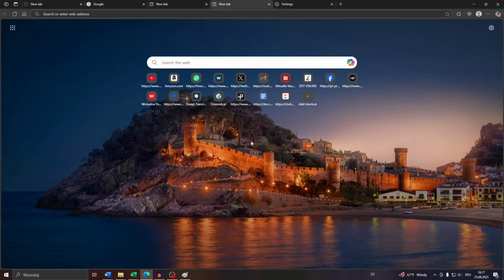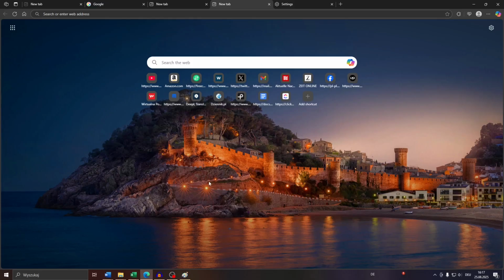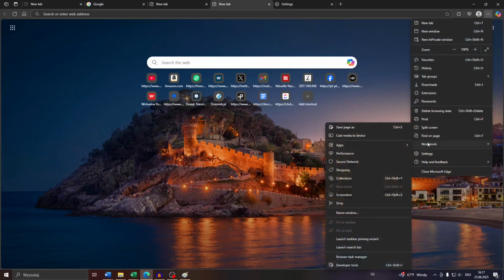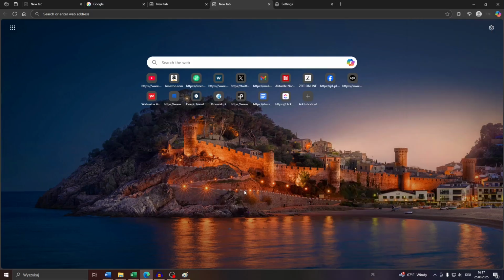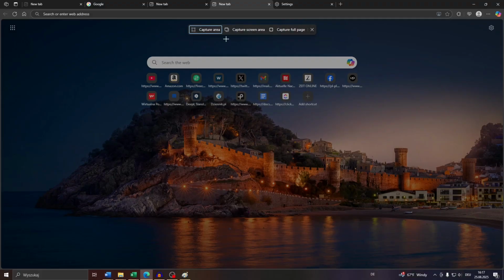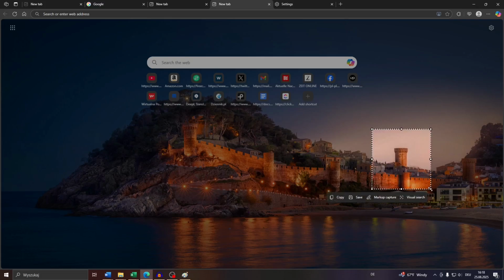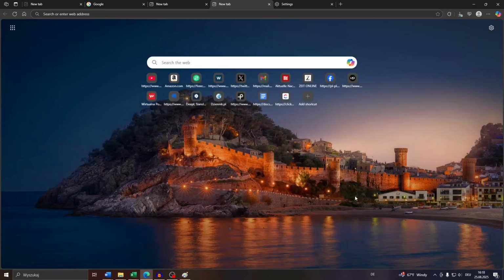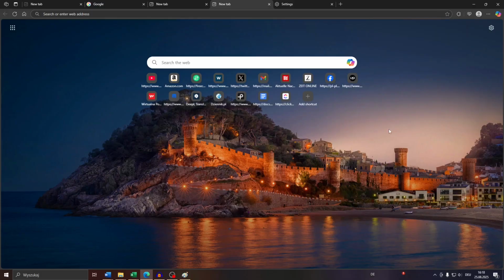How to Use Web Capture in Microsoft Edge — Step by Step Edge Tutorial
In this tech tutorial we explain how to use the Web Capture feature in Microsoft Edge to take screenshots of web pages.

If you're interested in learning more about how to use Edge web browser, you may learn how to fix Edge keeps deleting saved passwords, too, in this tutorial